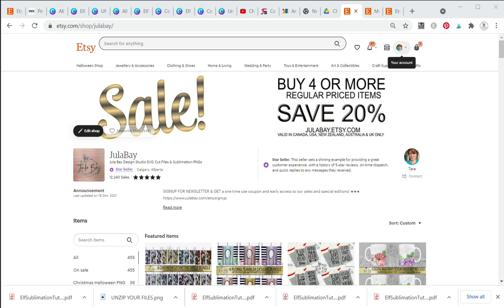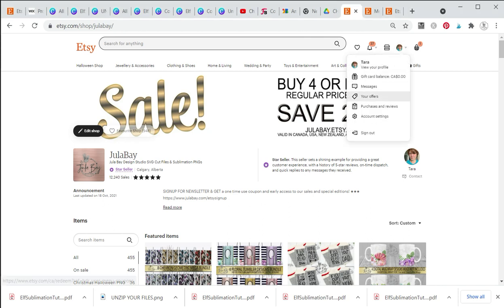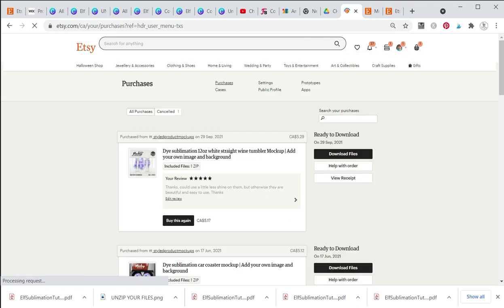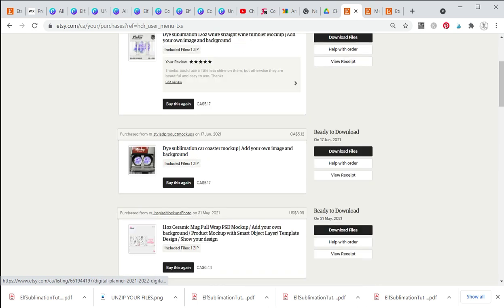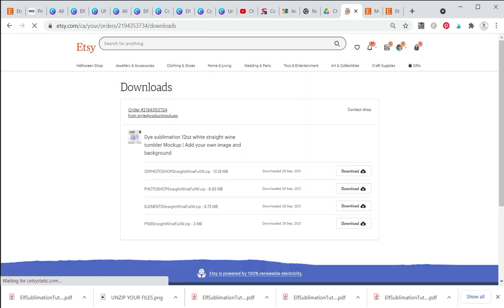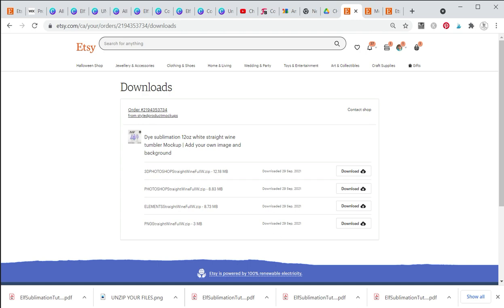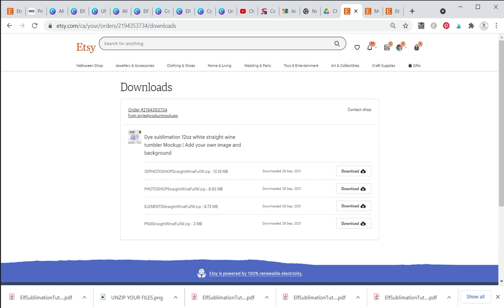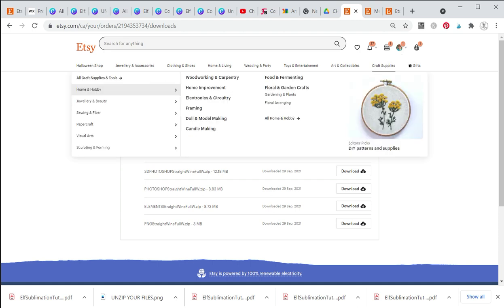Help How Do I Download my Files from Etsy.com? I didn't get the email!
When you purchase a file from Etsy, Etsy is responsible for sending the links to download.  However sometimes people's emails get into their junk, or take a while to arrive.  You can ALWAYS download your digital files from your Etsy Account.  This quick tutorial shows you where to click to get your files!